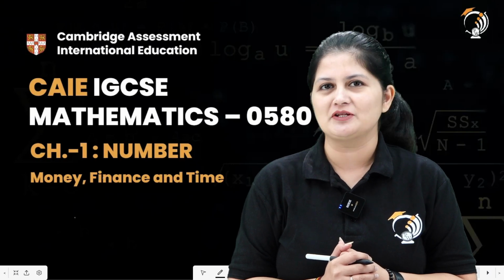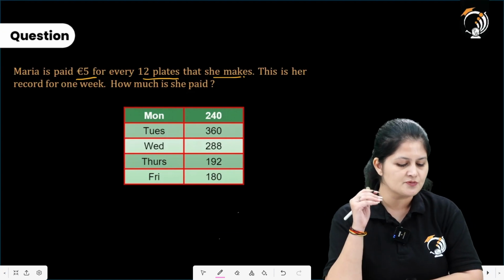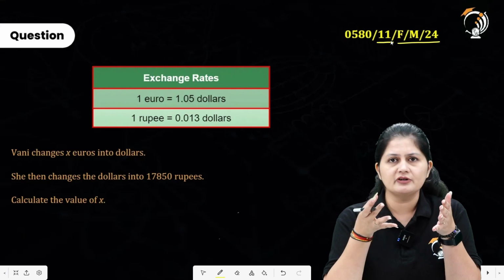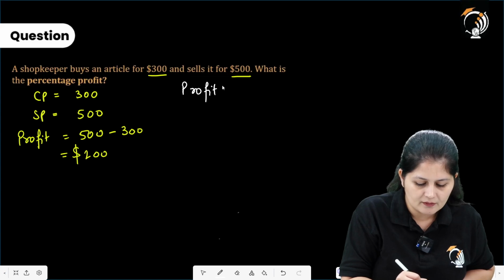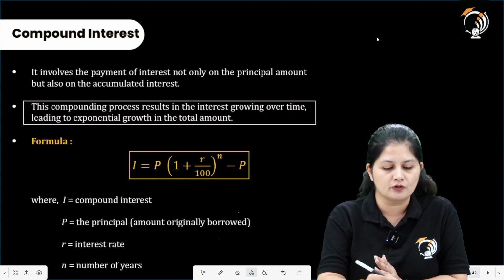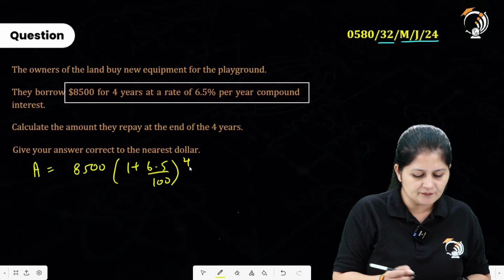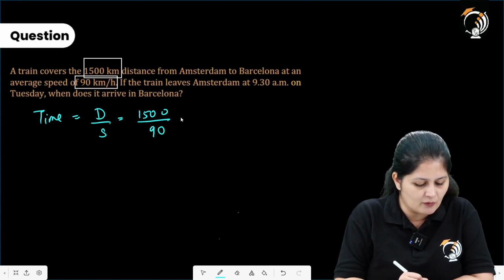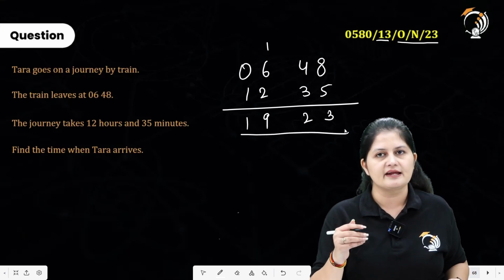IGCSE Maths 0580 : Money, Finance And Time | Cambridge IGCSE Maths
Master Money, Finance, and Time in IGCSE Maths (0580)! Learn calculations for interest rates, investments, and time zones. Boost your maths skills and confidence for Cambridge IGCSE exams.🌟

⭕Timestamps

00:00 - Introduction
00:30 - Topics to be covered
01:04 - Currency conversions
05:06 - Earnings
25:07 - Profit and Loss
30:55 - Percentage profit and loss
37:06 - Interest
39:01 - Simple interest
41:40 - Compound interest
1:00:14 - Measuring time
1:15:22 - Thank You Students!